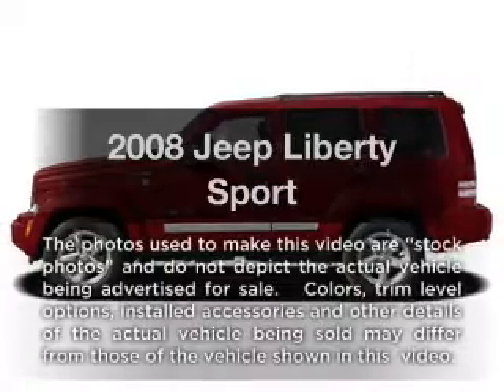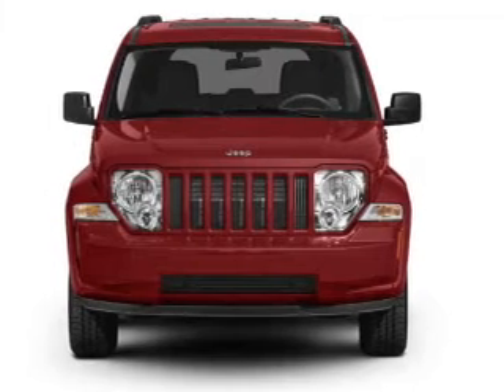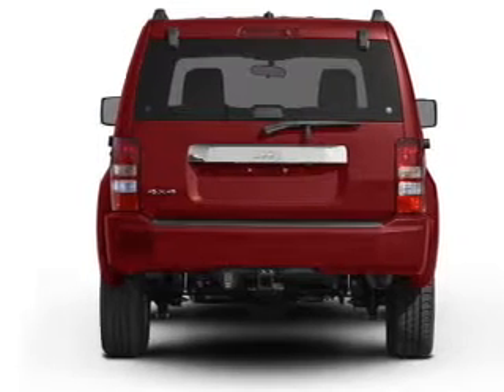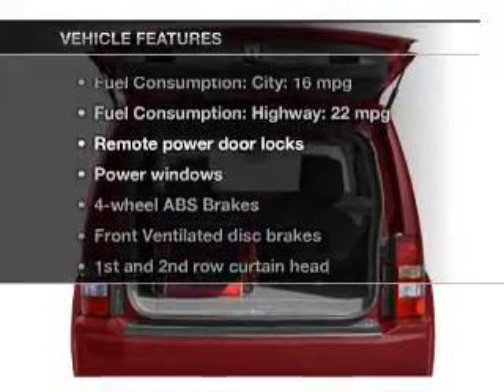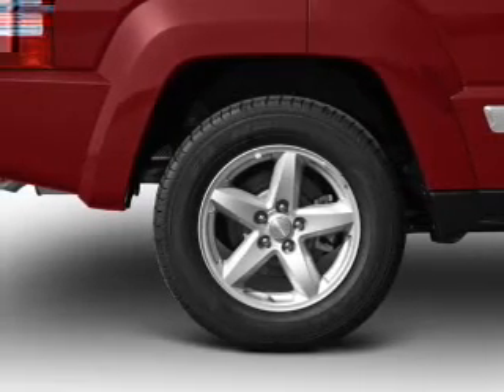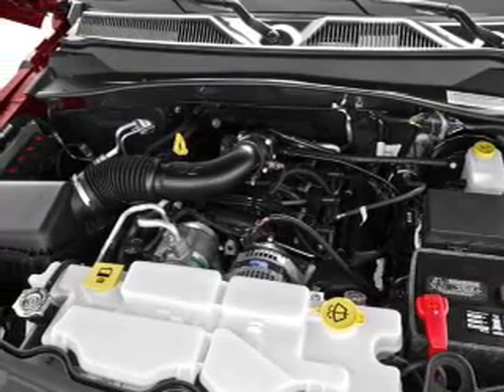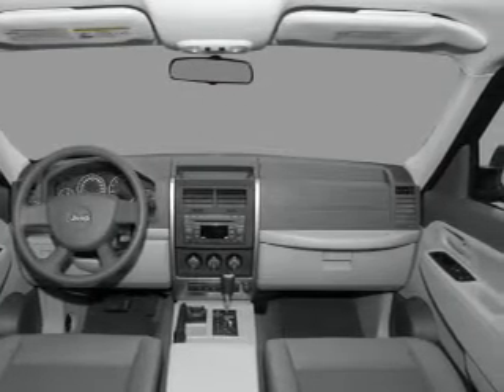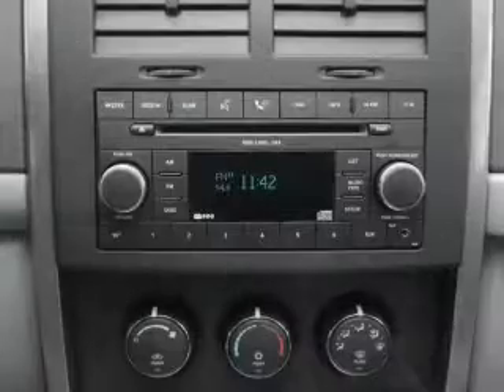2008 Jeep Liberty - Little Rock AR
Year: 2008
Make: Jeep
Model: Liberty
Trim: Sport
Engine: 3.7 liter 6 cylinder 12 valve
Transmission:
Color: Black
Mileage: 44568
Address:
4600 South University Ave